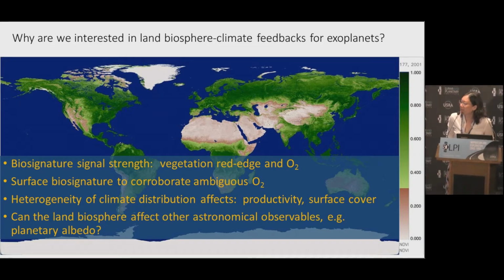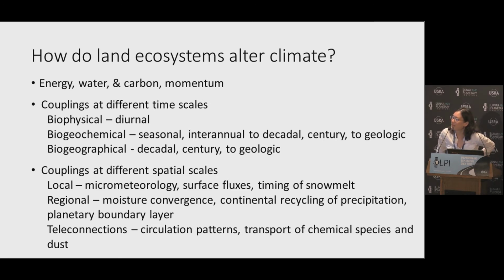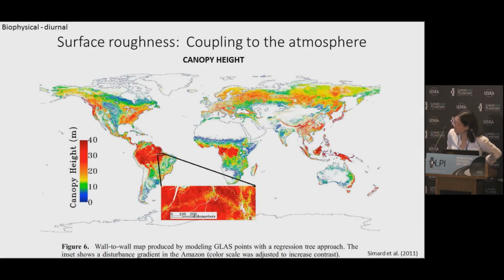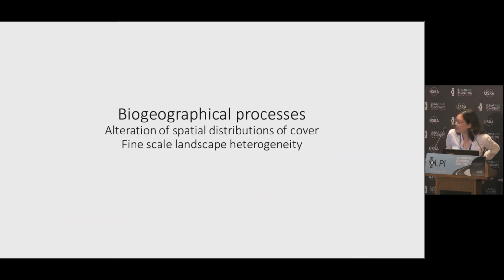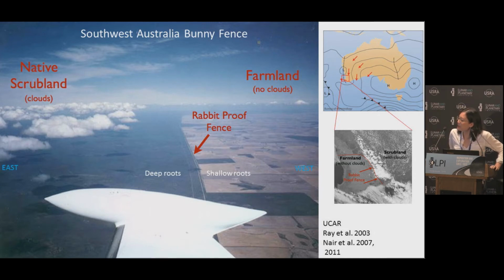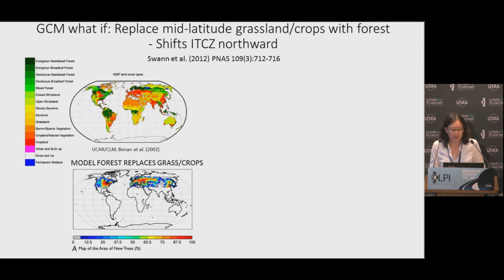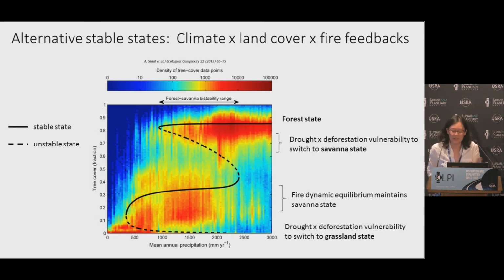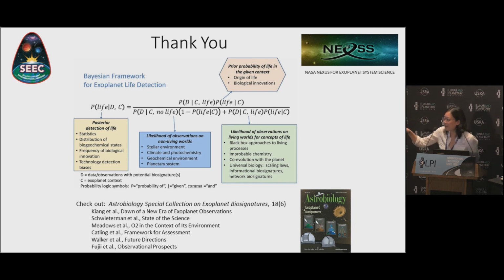The Land Biosphere and Planetary Climate: Feedbacks to Habitability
N. Y. Kiang presents The Land Biosphere and Planetary Climate: Feedbacks to Habitability